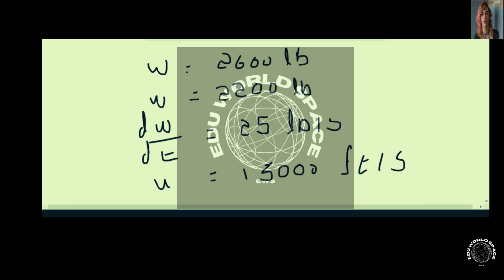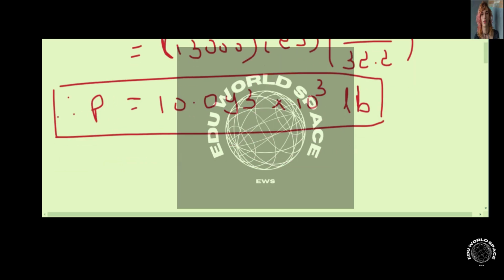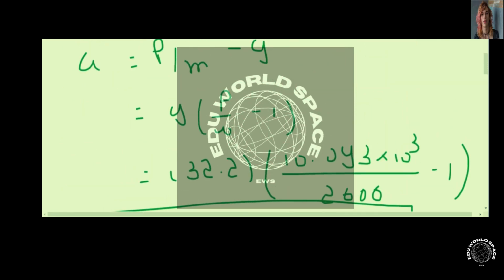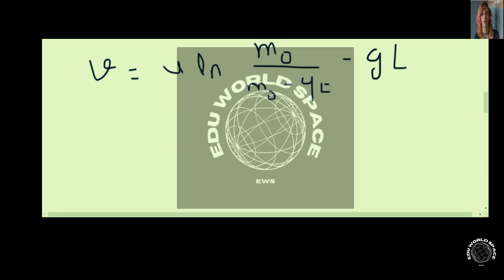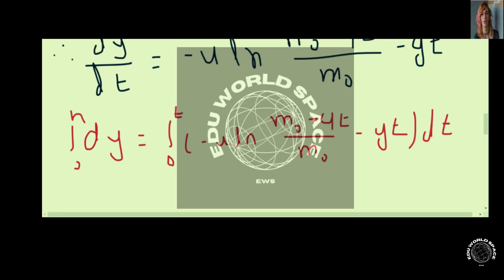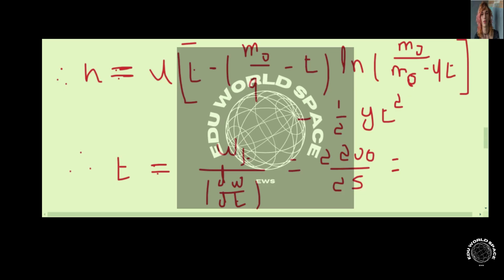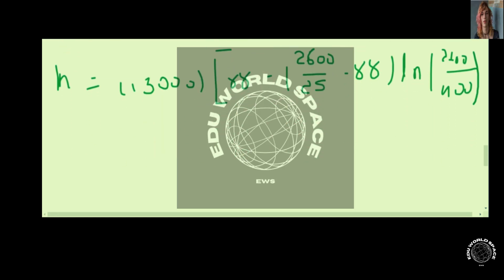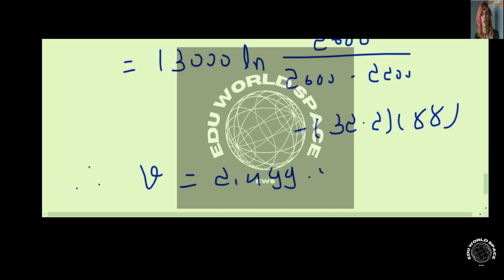A rocket weighs 2600 lb, including 2200 lb of fuel, which is consumed at the rate of and ejected wit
A rocket weighs 2600 lb, including 2200 lb of fuel, which is consumed at the rate of and ejected with a relative velocity of . Knowing that the rocket is fired vertically from the ground, determine (a) its acceleration as it is fired, (b) its acceleration as the last particle of fuel is being consumed, (c) the altitude at which all the fuel has been consumed, ( ) the velocity of the rocket at that time.